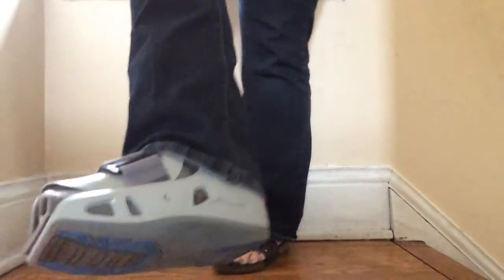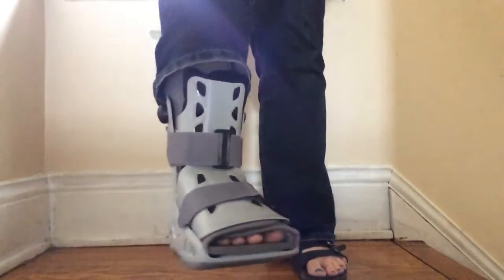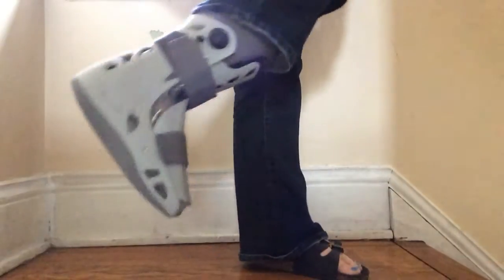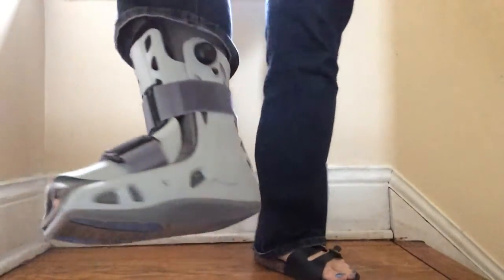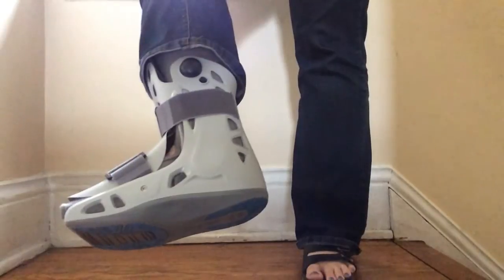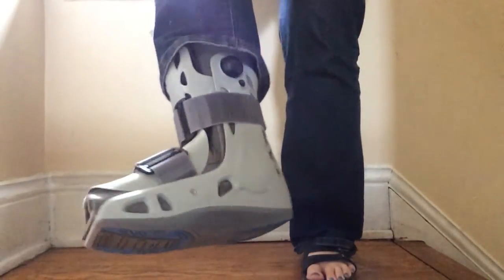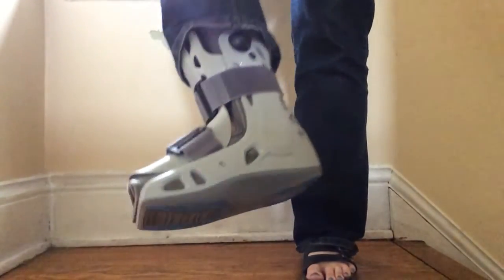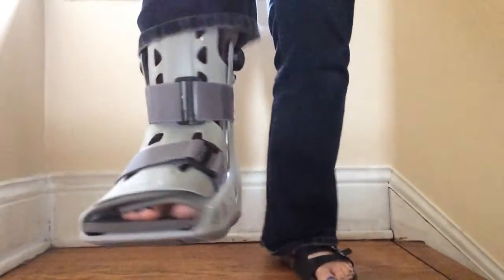Results from Bone Scan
And the results of last week's bone scan is...

VLOG POST SCHEDULE:
Monday – Organizing
Tuesday – Time with the Kids / Tags
Wednesday – Autism / Special Needs
Thursday – Hauls
Friday – Fun, silly, DITL videos